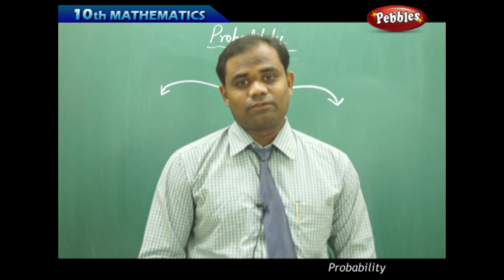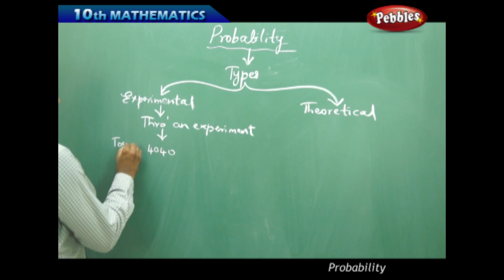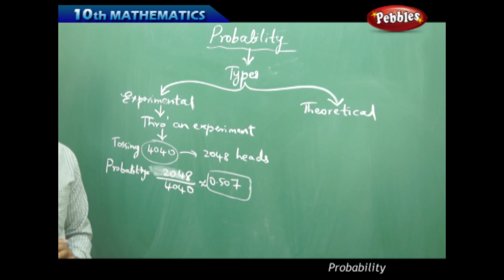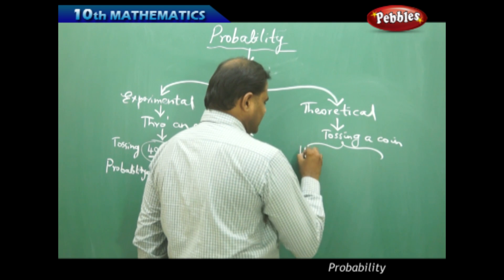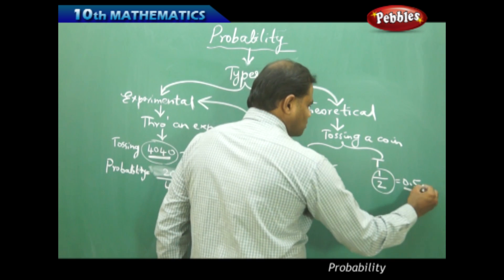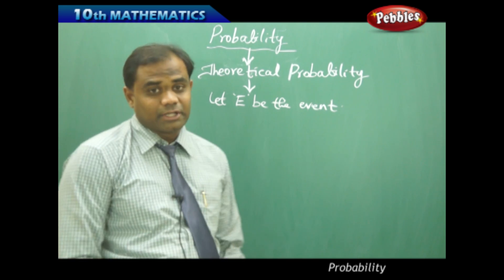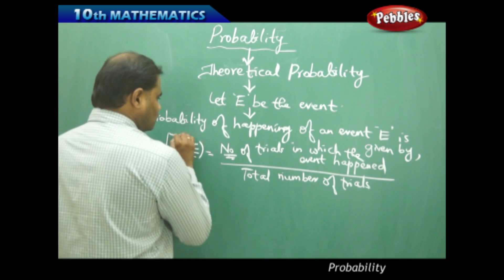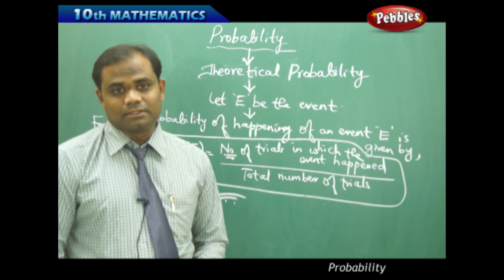Theoretical Probability : Probability | Mathematics | AP&TS